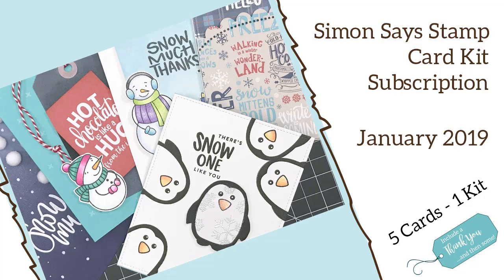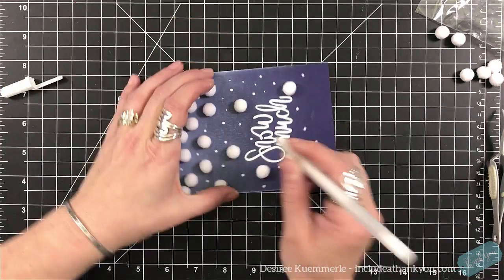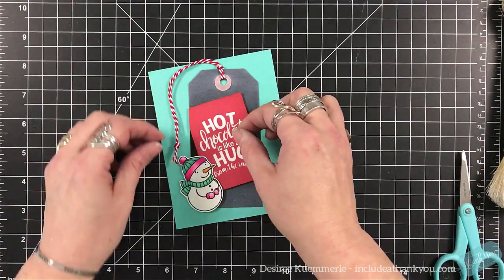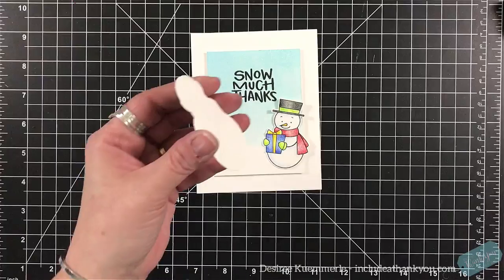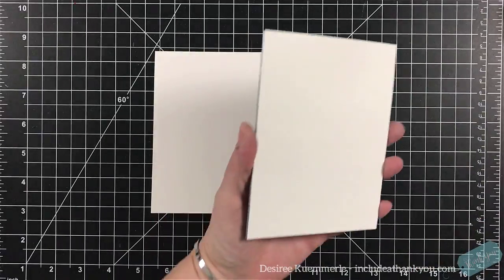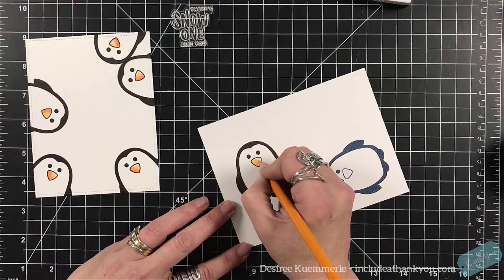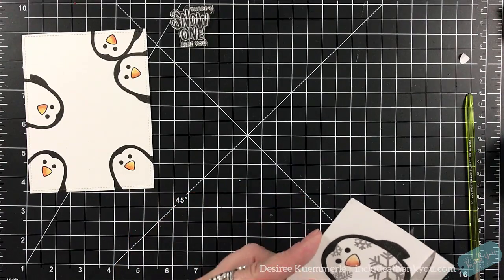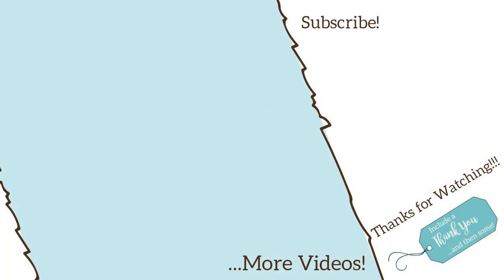5 Cards - 1 Kit | Simon Says Stamp Monthly Card Kit | January 2019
Slowly getting back into the swing of things for 2019!  OK so, Today I am showing the 5 cards I created from the Simons Says January 2019 Card Kit!

~Desiree